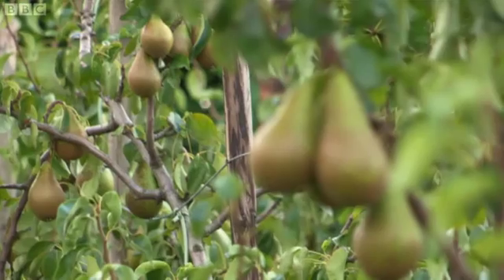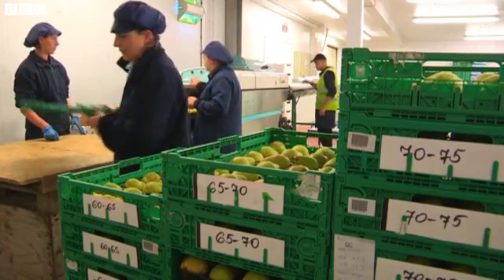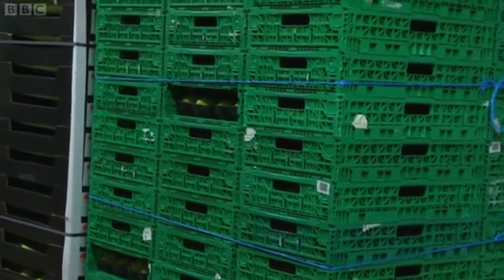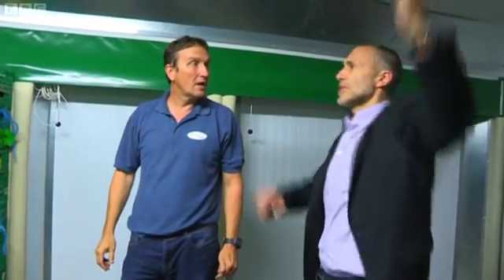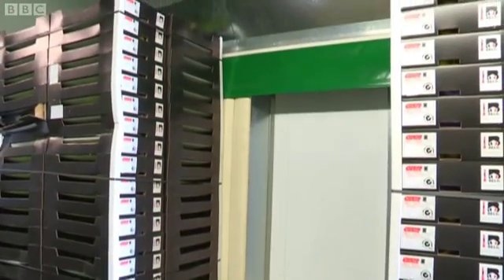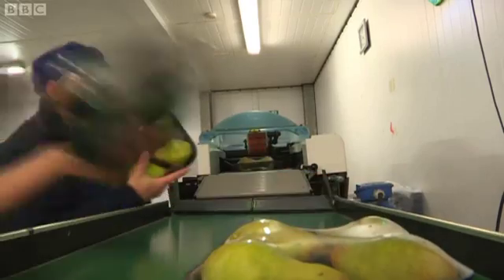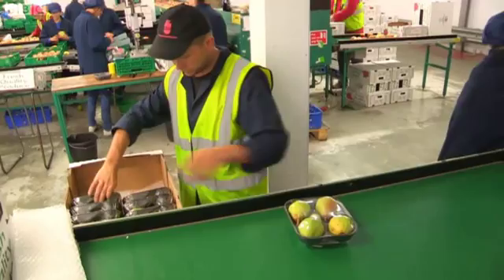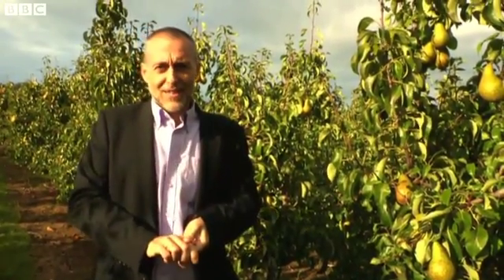Fruit Ripening Room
Advanced Ripening Technologies Pear Ripening Room